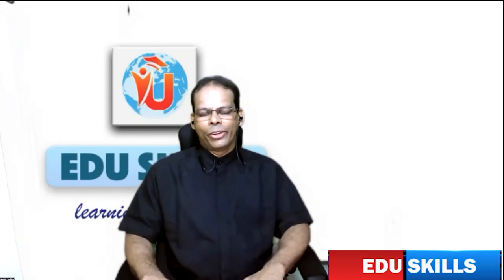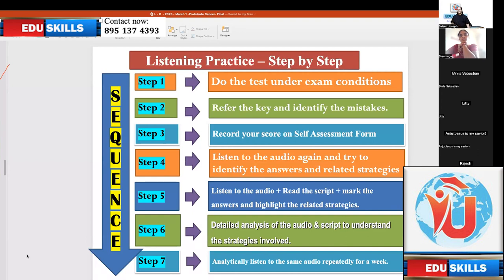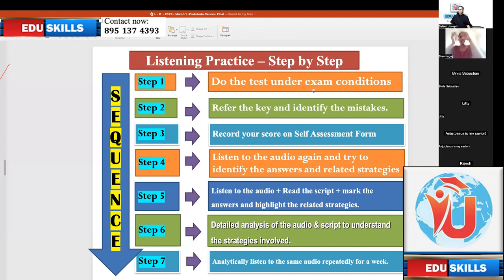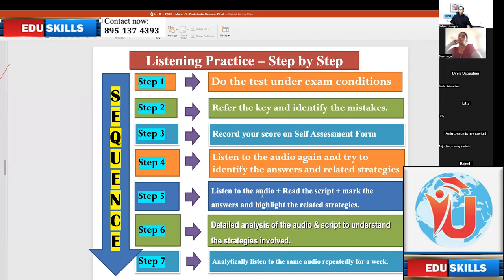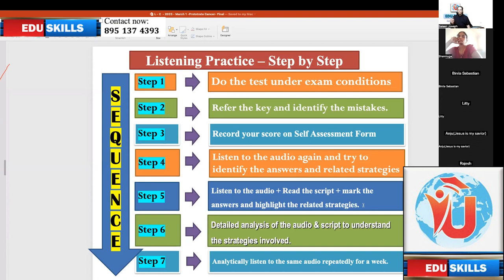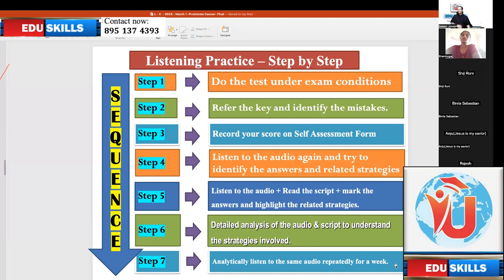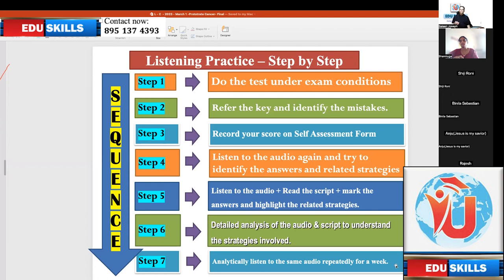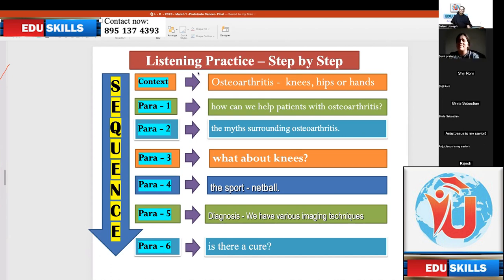Edu Skills OET: Listening: 7 Golden Steps: 2003 March 6: OET made easy.